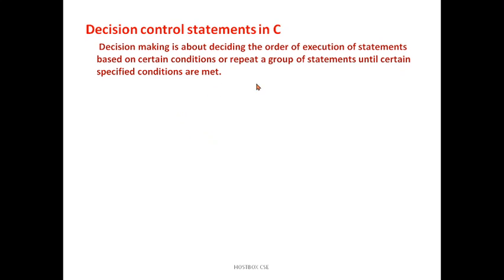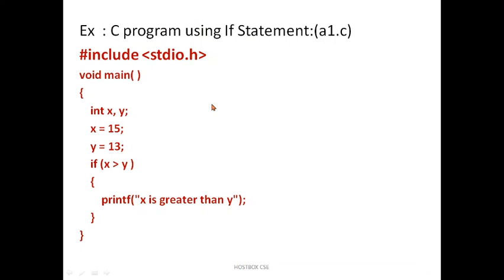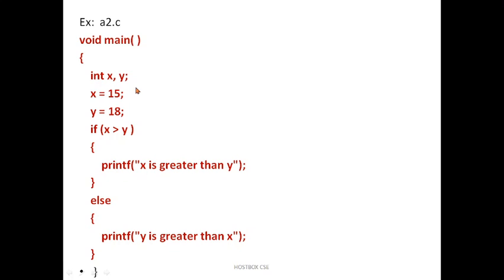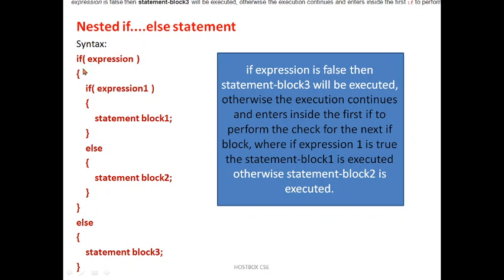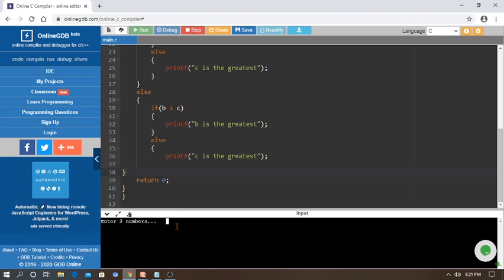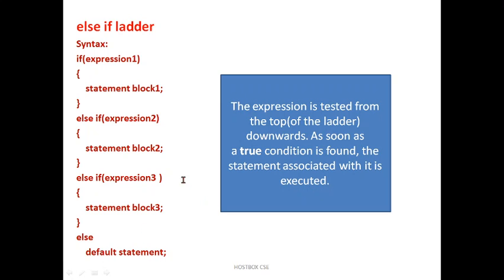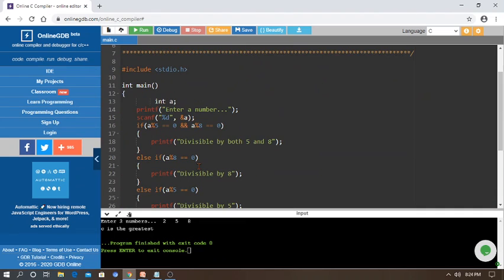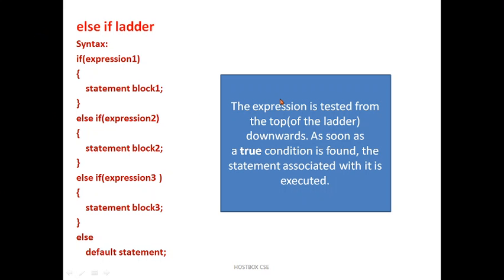Lec09: Control statements in C LANGUAGE | Programming tutorial |Gate /Univ/ Competitive exams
Decision control statements in C
       Decision making is about deciding the order of execution of statements based on certain conditions or repeat a group of statements until certain specified conditions are met.
      C language handles decision-making by supporting the following statements,
if statement
switch statement
conditional operator statement (? : operator)
goto statement
Decision making with if statement
The if statement may be implemented in different forms depending on the complexity of conditions to be tested. The different forms are,
if. else statement
Nested if. else statement
Using else if statement